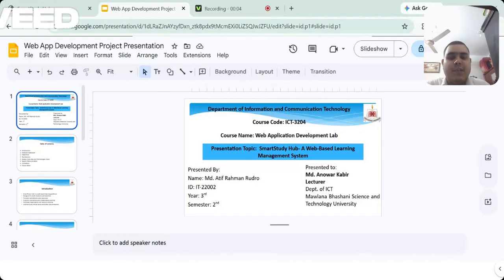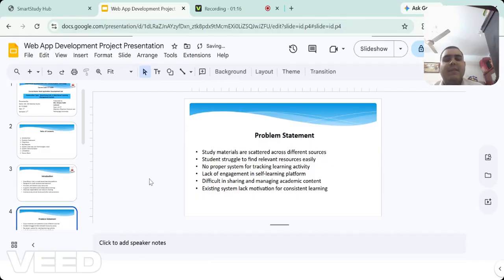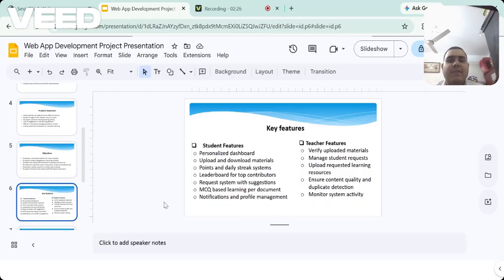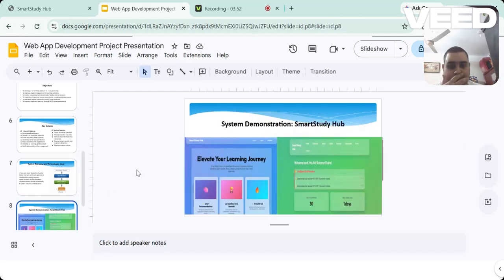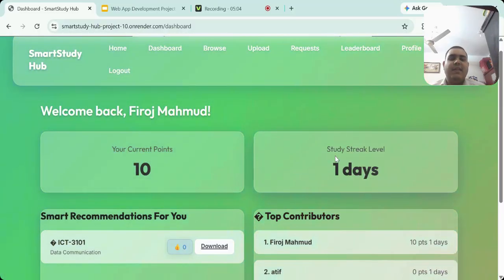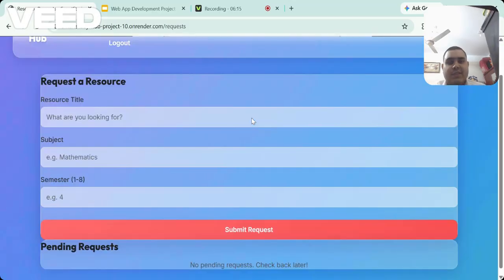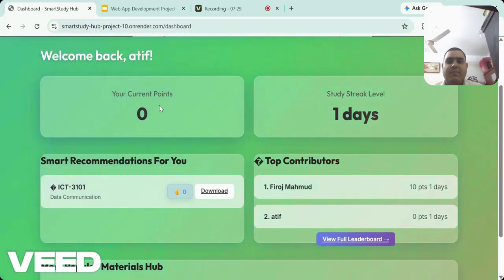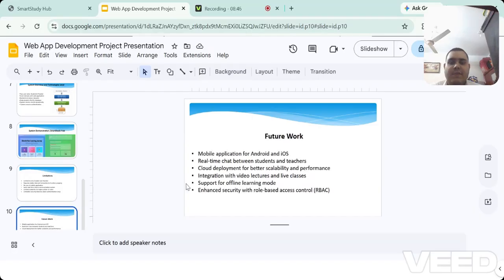Web App Development Lab Test Project Presentation